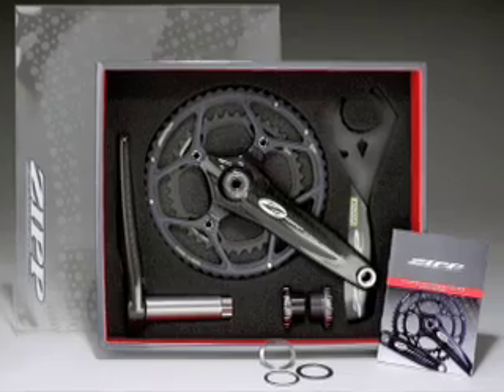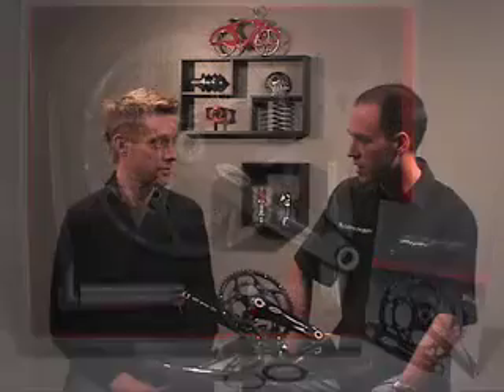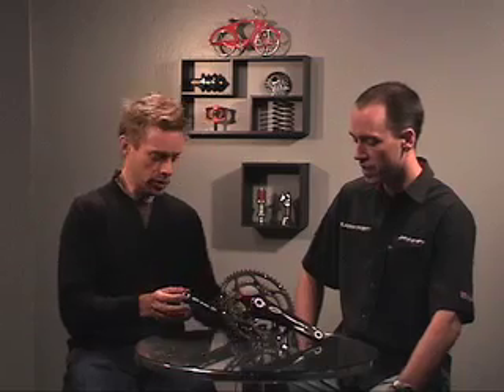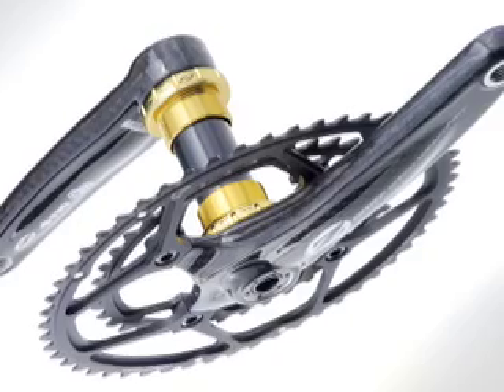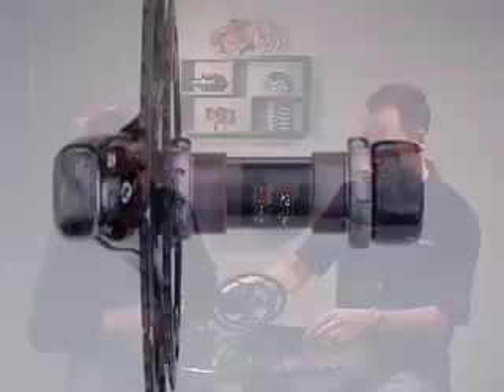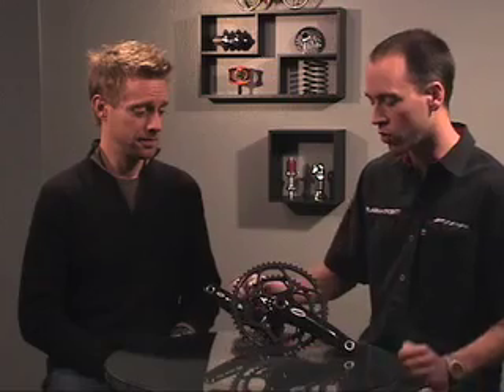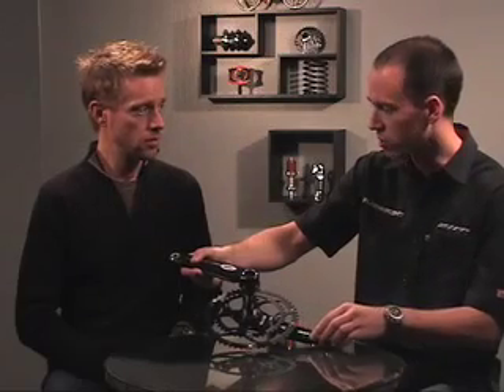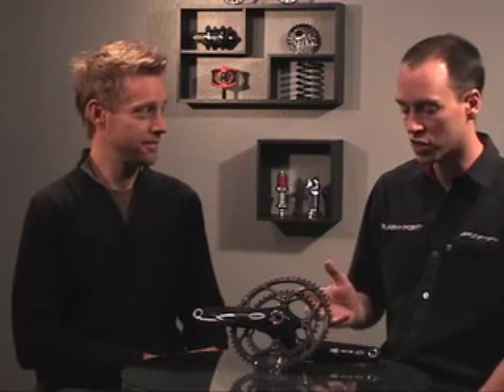Competitive Cyclist Reviews Zipp VumaQuad Crankset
Competitive Cyclist's review of the Zipp VumaQuad Crankset. 4-arm compact crank fits the emerging 30mm BB standard, with 30.0mm spindle and 30mm bearings. This crank set is 33% stiffer than the next lightest product on the market and passed the new increased CEN fatigue test at the new standard of 1800 Newtons.